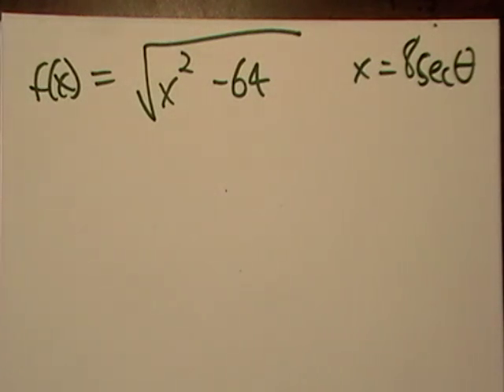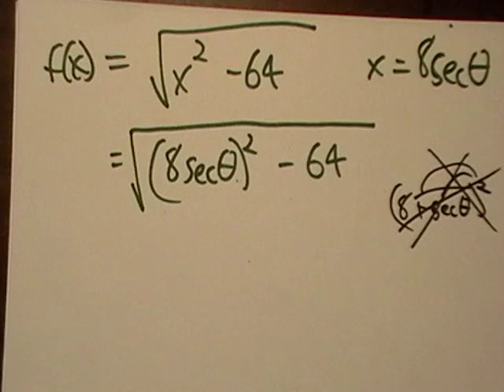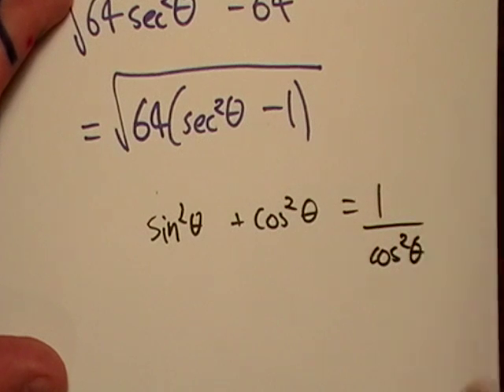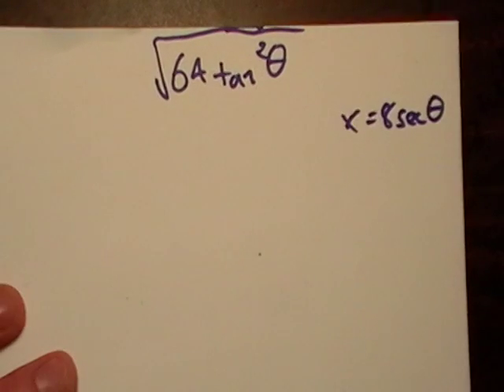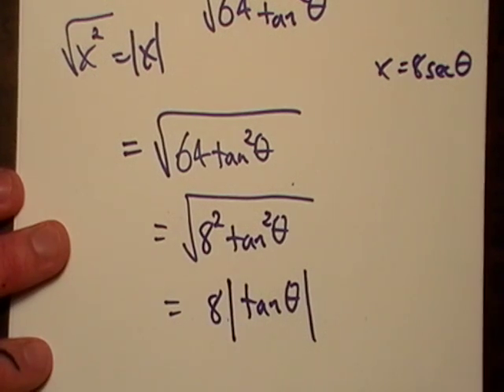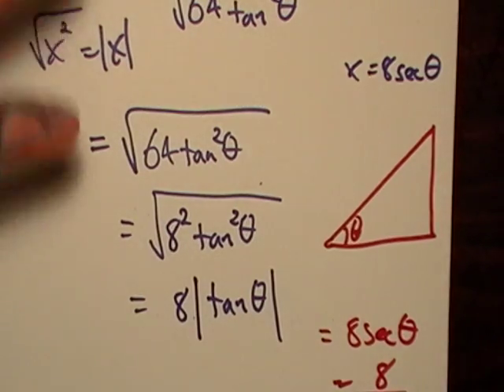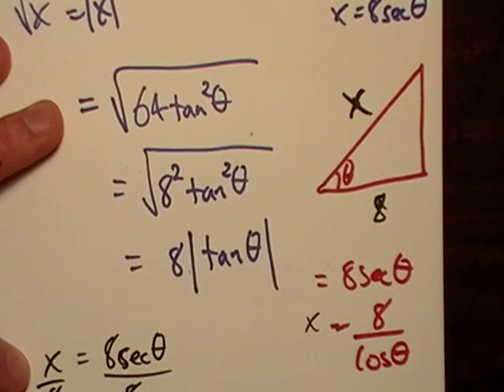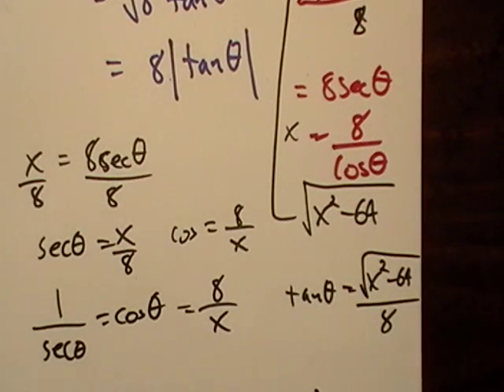Intro to trig Identities 2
In the previous video on trig identities this got a little out of hand at the end.  Here it is again for more clarity.